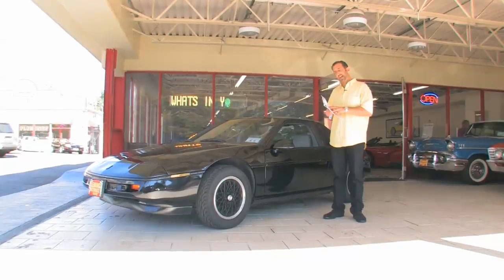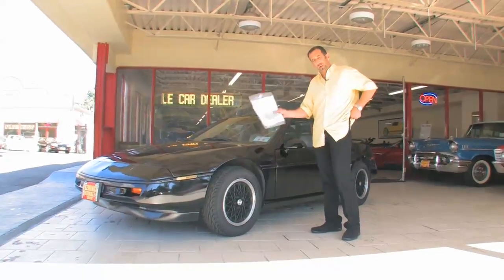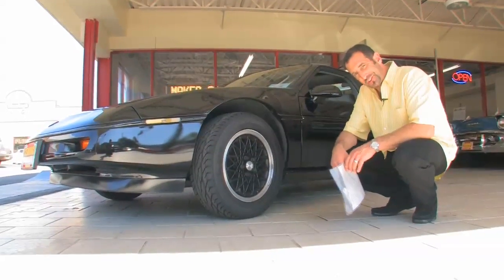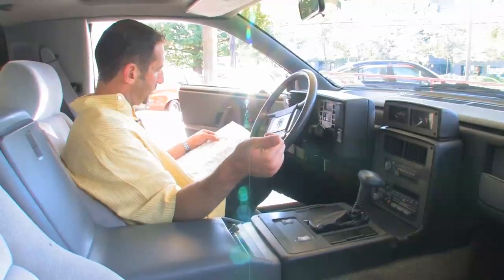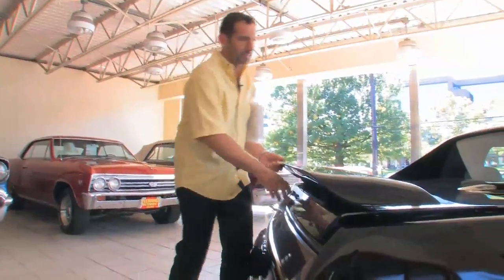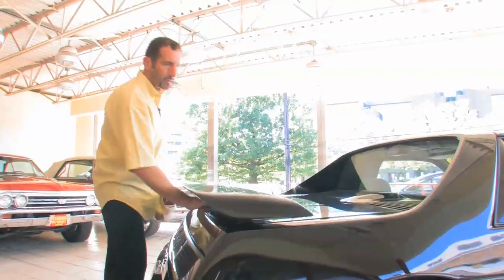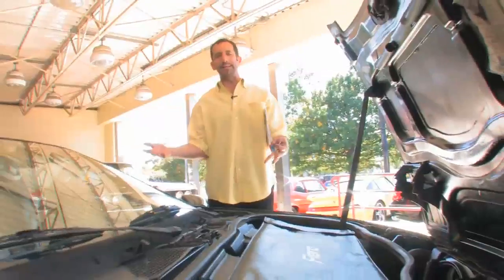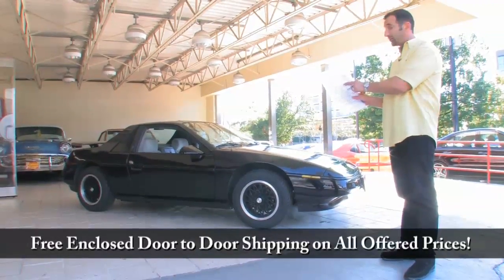1988 Fiero Formulafor sale at with test drive, driving sounds, and walk through video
Only 46,718 original documented miles (around 2K miles a year), designed by Delorean + the last year for this classic, mirror finish black paint, grey bucket seat interior w/ factory console, full factory gauges, air-conditioning, power windows/locks, alloys w/ fresh Goodyear eagles, fuel injected 2.8 liter V-6 (sounds great), automatic transmission, removable sunroof, 4 wheel disc brakes, great handling mid-engined sports car. Show or drive this soon-to-be classic.